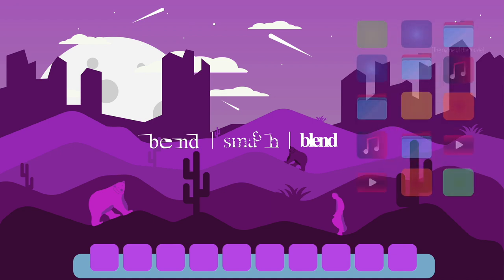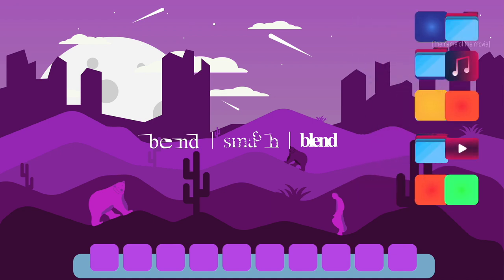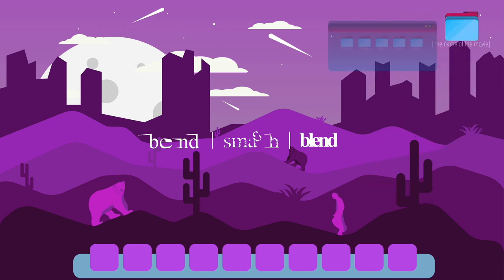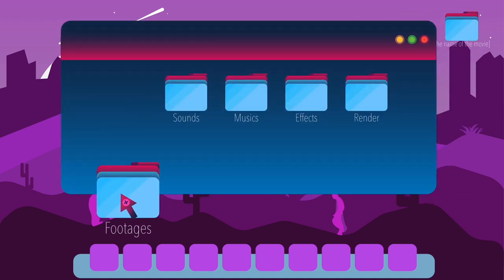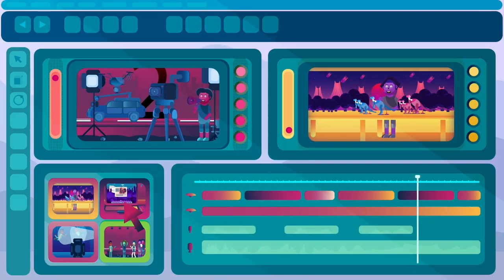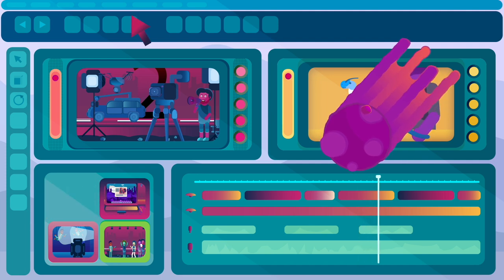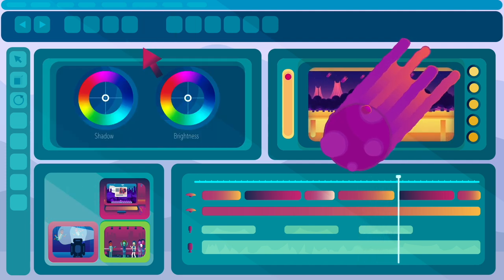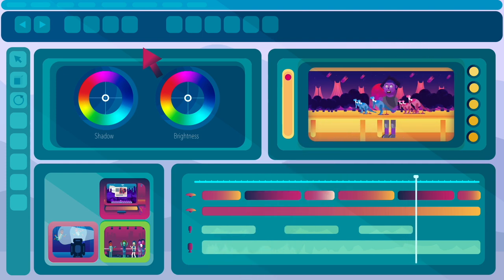How are films produced? #3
We discussed editing and the unsung heroes behind the camera in the third video of our series on how movies are made.

All of our videos will be voiced in English starting with this series.